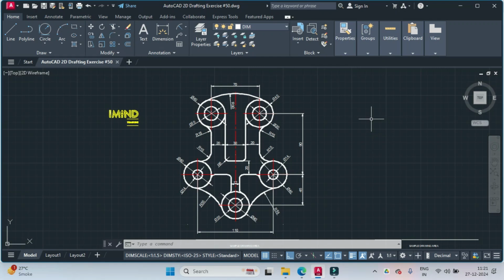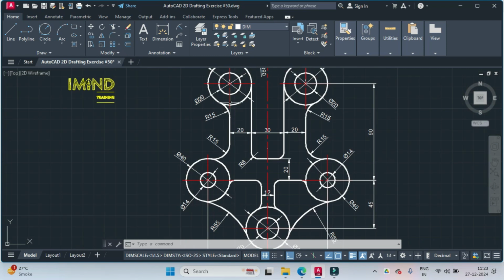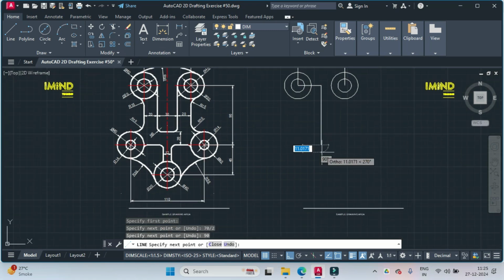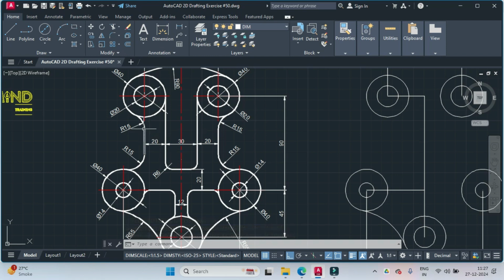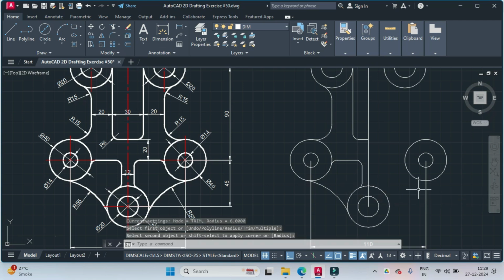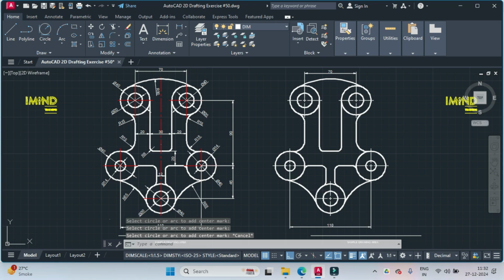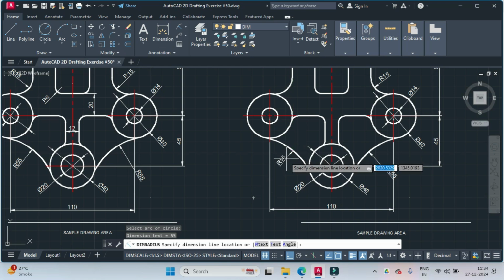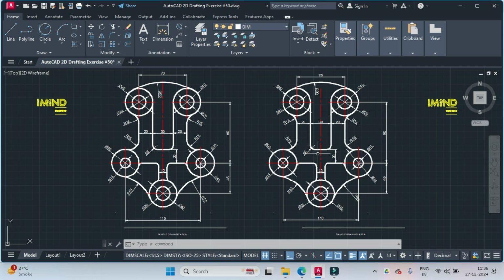50. AutoCAD 2D Drafting Exercise #50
50. AutoCAD 2D Drafting Exercise #50
Link to download the practice file